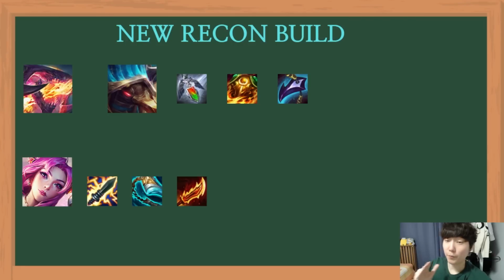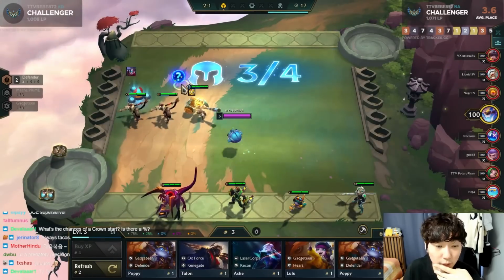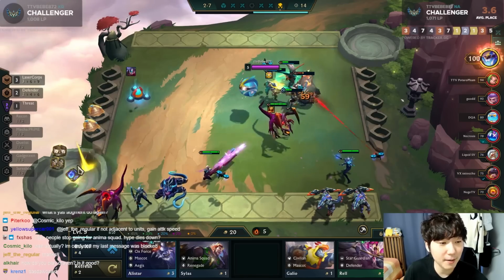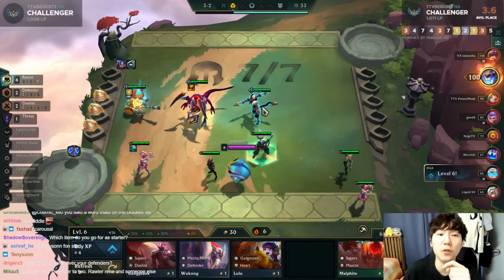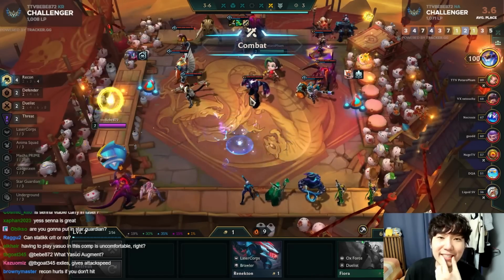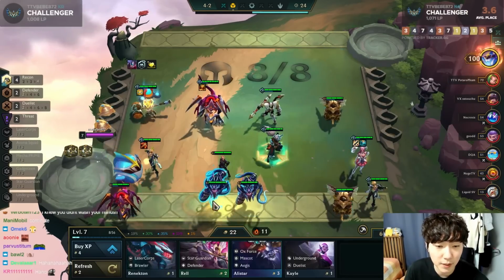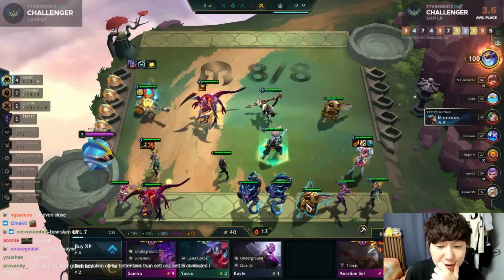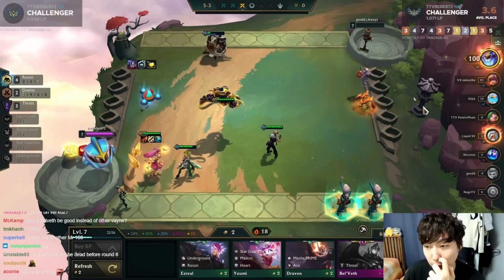Bebe872's 100HP Victory Best 3 Cost for Patch 13.1 TFT Challenger Meta Tips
Hey guys this is Bebe872 and this time we'll talk about another 100HP Victory using a 3 Cost carry composition!!

3 Cost Carries in this patch is VERY RARE considering that this Patch is very high value focused, however it is seemingly rewarding in the aspect

This is a TFt challenger Meta comp that is very powerful hope you guys enjoy :D

T1 Bebe872
Bebe's Socials:

Rank 1 Player for

Dota Autchess
Dota Underlords
Hearthstone Battlegrounds
Teamfight Tactics (Set 4,5,6,7)

편집자 : 수미
Editor : Sumi

Riot Auto battler / Auto chess game
Teamfight Tactic SET 8

베베 롤토체스
베베 롤체